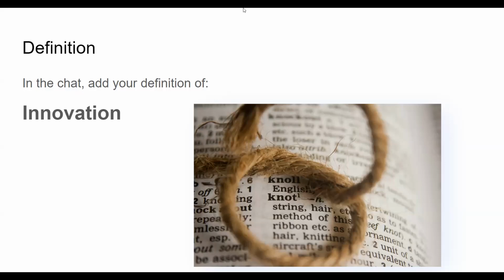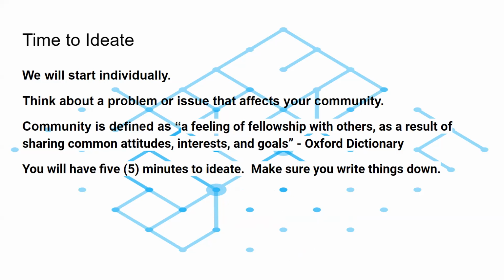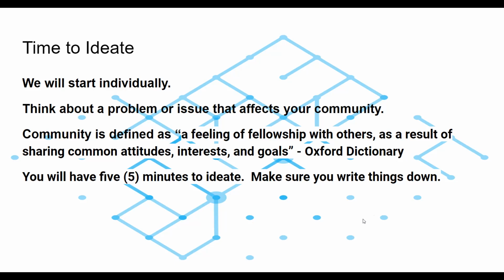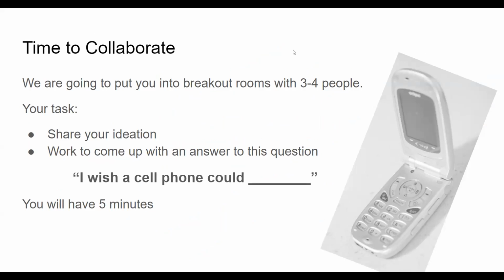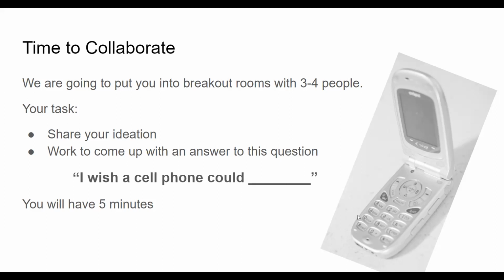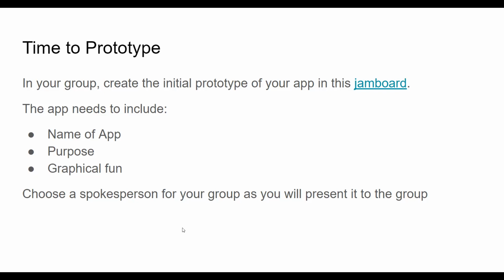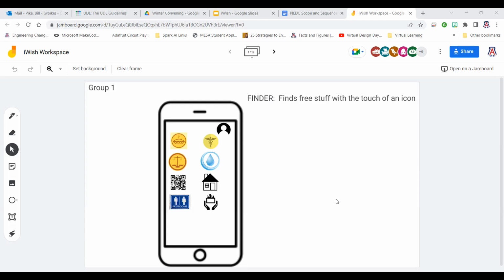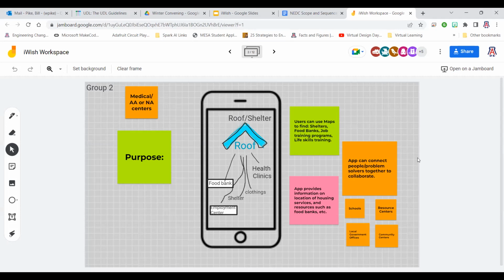Where do you Start? "I Wish.."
Presented By: Arizona MESA, Bill Pike and Manny Leon
“I Wish…” is an activity that you can use with students to help them start to generate ideas of inequities that they can design for. It allows students to think about their communities and think about challenges their communities face. It uses students’ own experiences and knowledge to see how the global UN Goals affect their lives in a local setting.